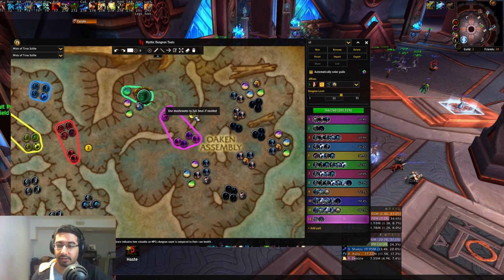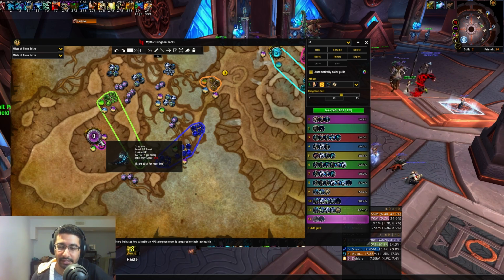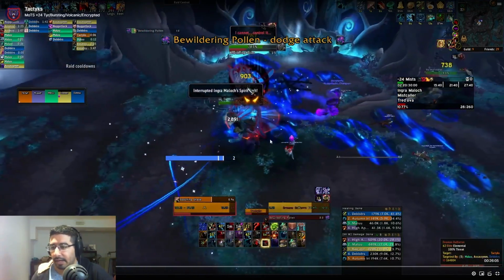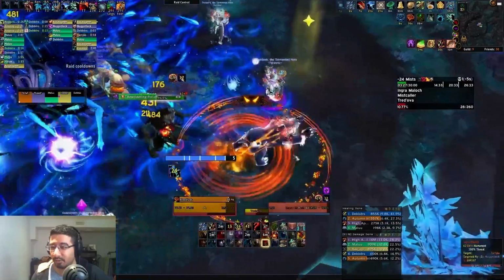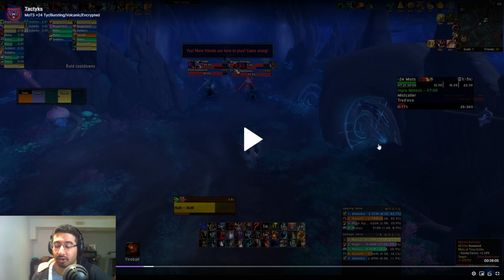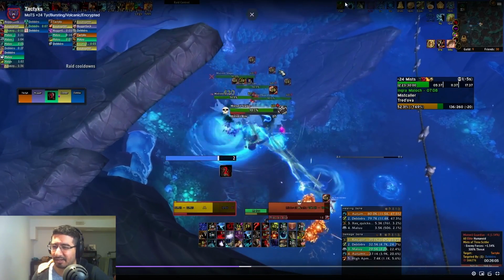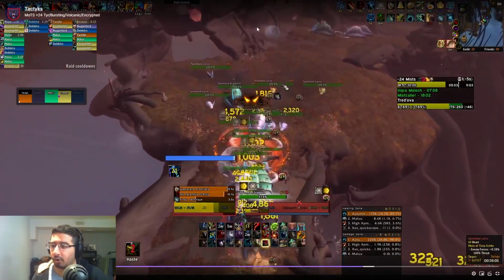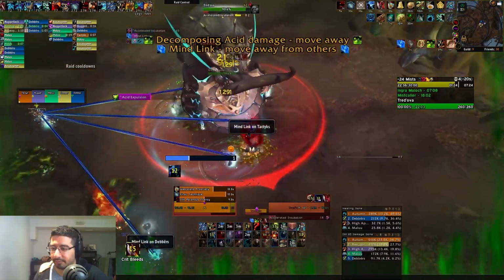Mists of Tirna Scithe Advanced Routing Guide | Shadowlands Season 3 M+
In this video I show off my advanced routing tips for Mists of Tirna Scithe, including CD usage, how to pull through the maze walls, and much more.